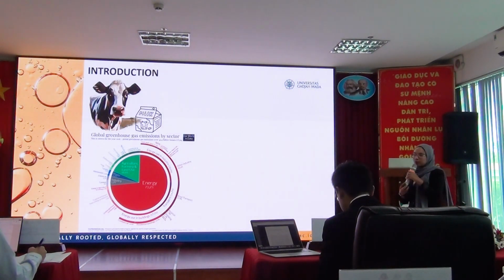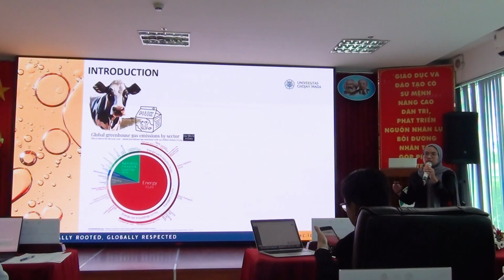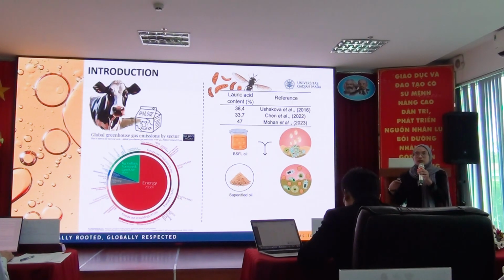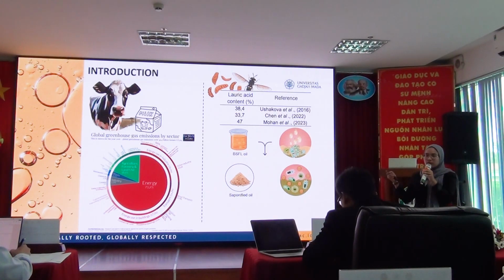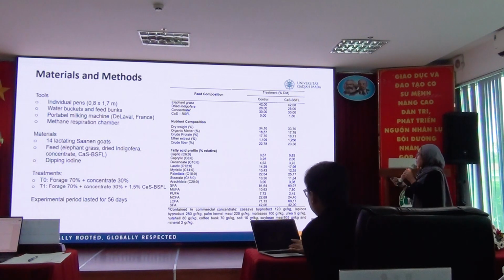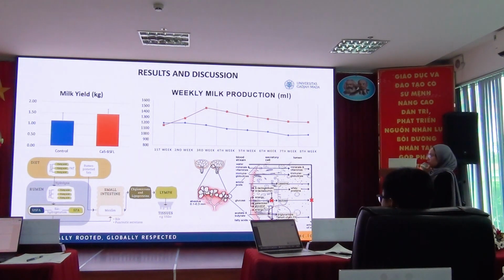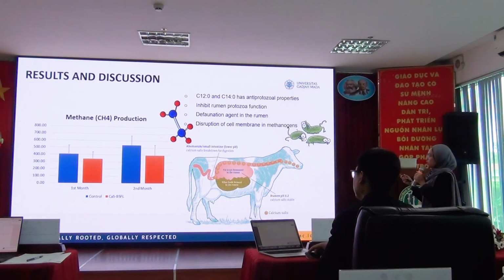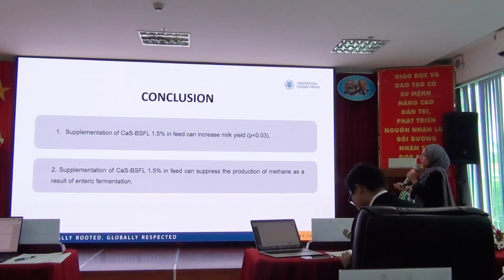3 Minute Thesis - Asiah Putri Humairo, Muhsin Al Anas, and Muhlisin - 2024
3 Minute Thesis
Asiah Putri Humairo, Muhsin Al Anas, and Muhlisin - 2024
Supplementation of Protected Black Soldier Fly Larvae Oil Towards Milk Yield and Methane Production in Saanen Goat